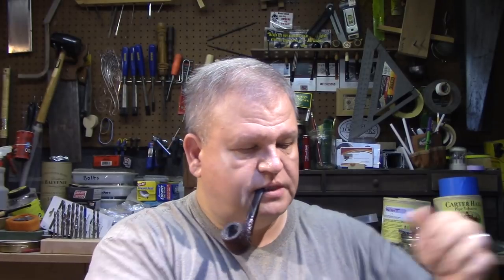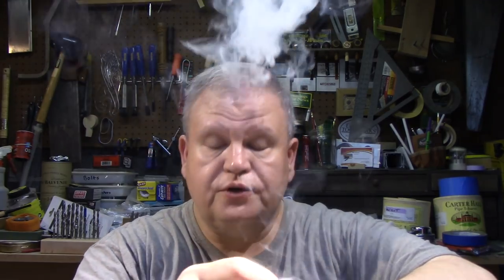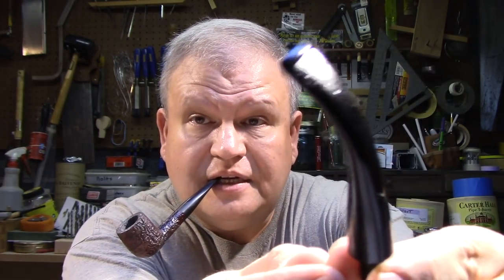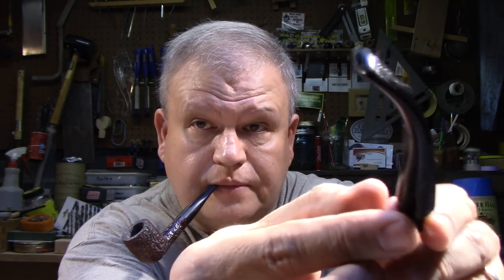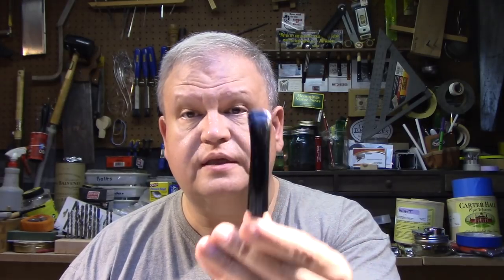Can Olive Oil Be used on Pipe Stems? Weekend Chat 05 May 2019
Enjoying some Peter Stokkebye Norwegian Blend in a basket pipe and talking about the use of oil (olive and others) on pipe stems.  I also give a quick shop update.  Have a great week!